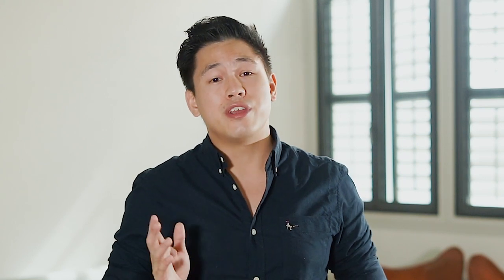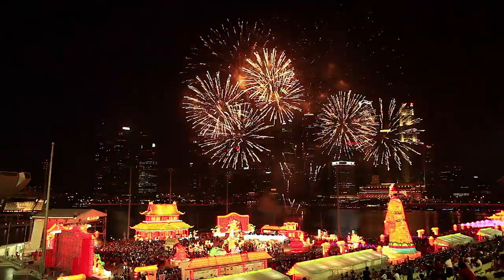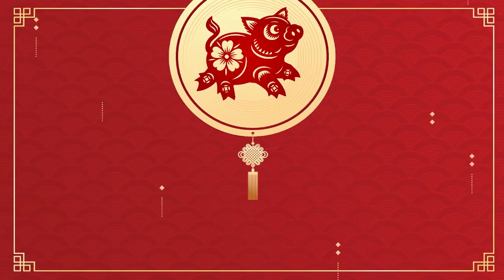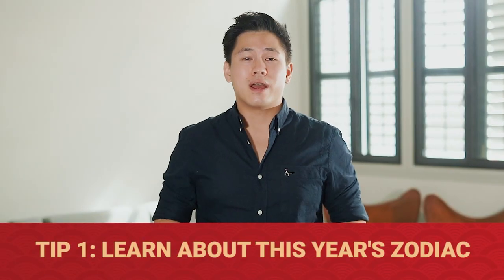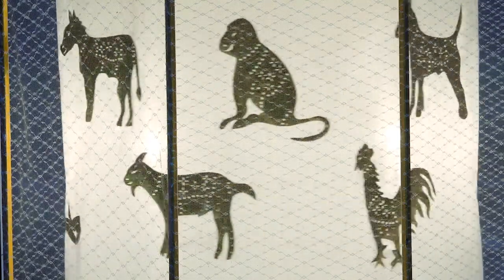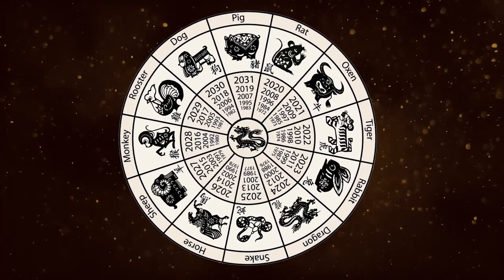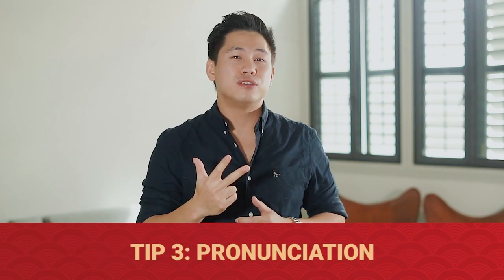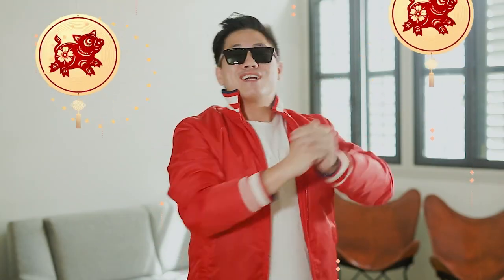3 Tips & Tricks to Make a Great ChineseNewYear Video 🏮🐖🎇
Chinese New Year is just around the corner – and this festive season, it's easier than ever for businesses to use video to celebrate! Shootsta Asia's Creative Content Advisor, Gary Koay, breaks it down in our latest video.

And to everyone celebrating the lunar new year, gong xi fa cai!